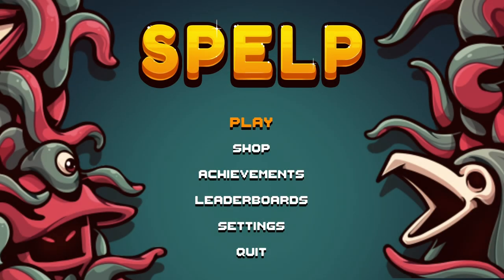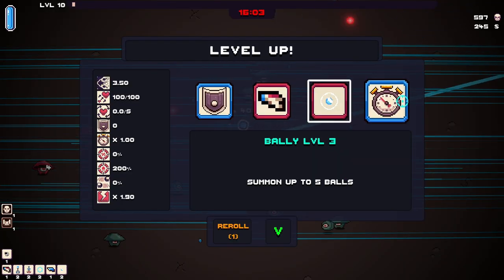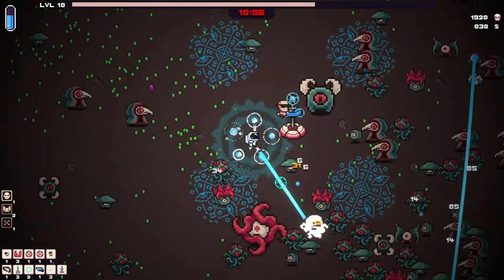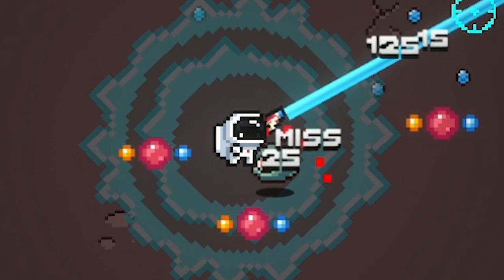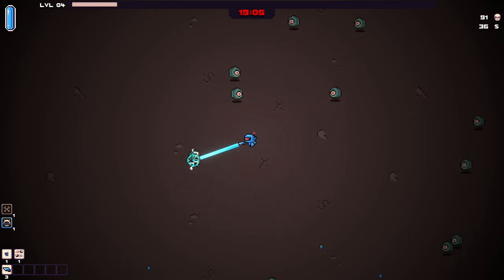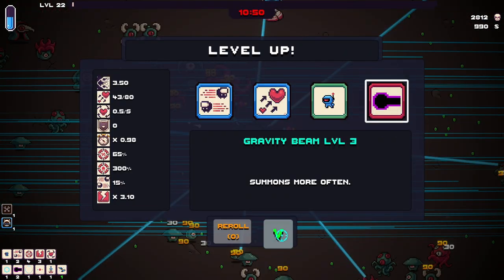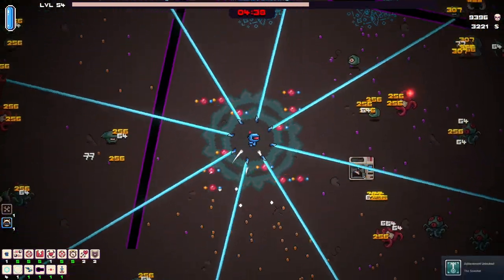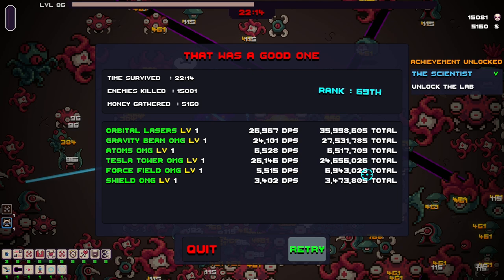Using my Rocket League skills to DOMINATE this game